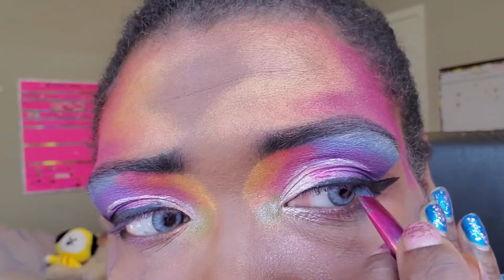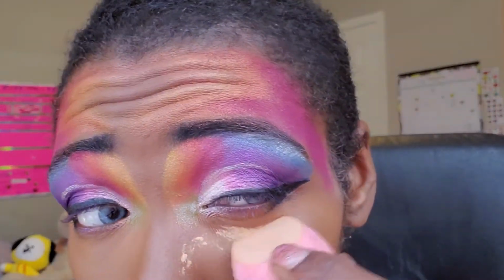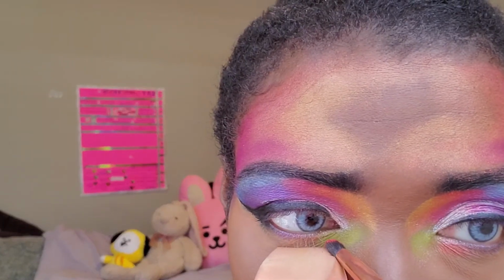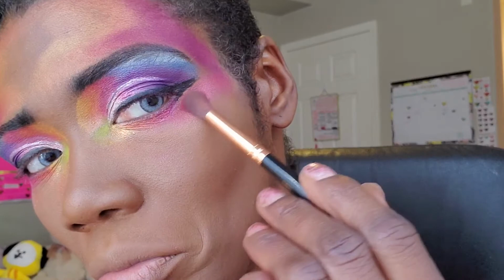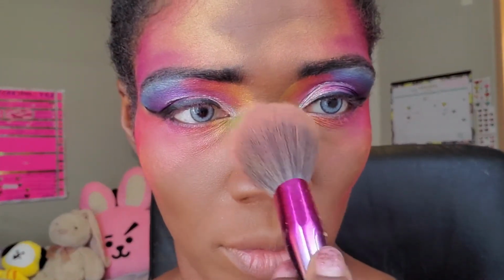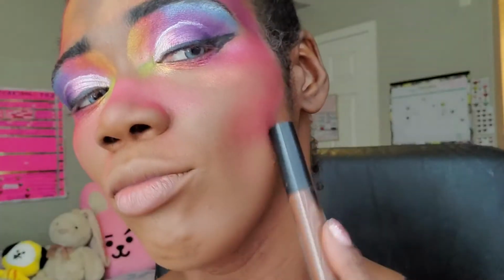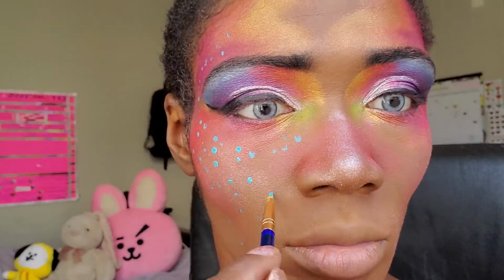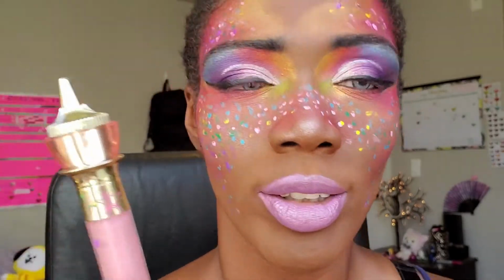PT2. Colorful fairy makeup tutorial using jeffree star jawbreaker and ABH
Hello my fellow artists!

I hope you enjoyed the second part of this tutorial. I would love to hear your opinion about this look.

Seya next time!

Jeffreestar pallets/products

Jeffreestar products

Jawbreaker eyeshadow pallet
Jeffreestar x morphe
Jawbreaker highlight pallet-brainfreeze
Blueblood

Lip products

JSC-VIRGINITY
JSC-LIP GLOSS
JSC-velour lip scrub

Anastasia Beverly Hills products
Sultry pallet
Eye primer
Eyeliner liquid eyeliner
Clear brow gel
Loose setting powder in deep peach

Face products
Garnier soothing facial mist
Aveeno positive radiant daily moisturizer
NYX-Dewy finishing spray
Elizavecca skin liar primer

Face foundation
BECCA foundation in espresso

 Morphe concealer ( used for contour and highlight)
C3.65
C5.35
C5.55

Lashes
Kiss magnetic lashes(I love these because I dislike using glue eyelashes)

Mascara-Colossal Big Shot

Blush

XD i have no idea where i got this from. It was seriously free.